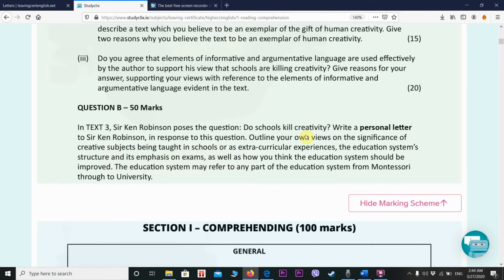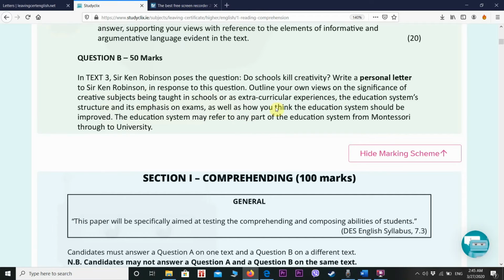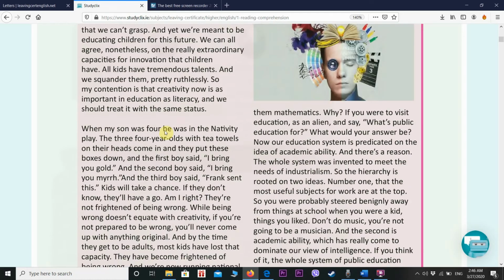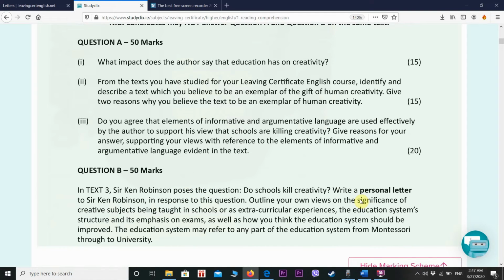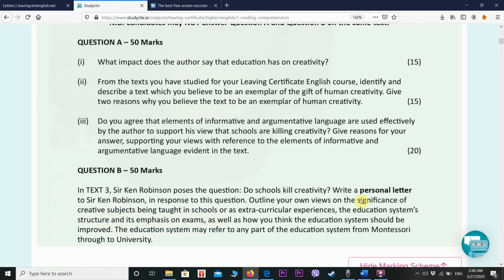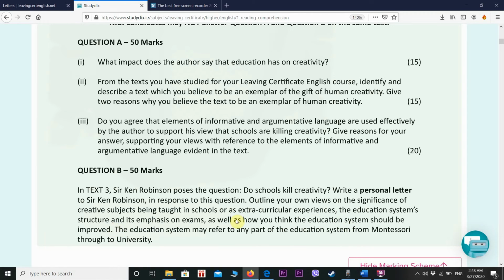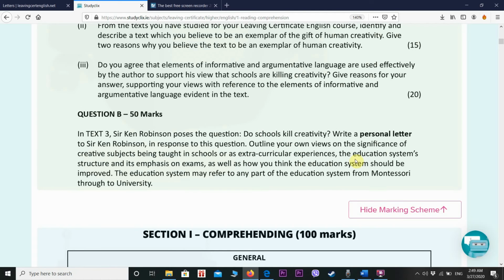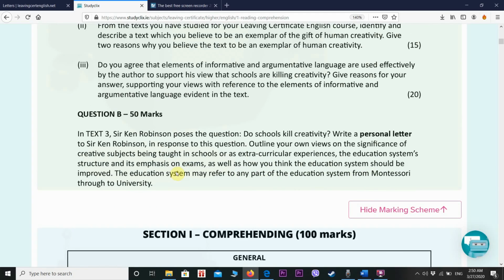How to write a letter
Shortcut to writing a letter (English Leaving Cert Higher and Ordinary)